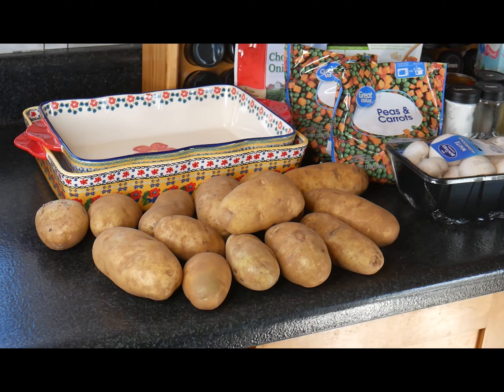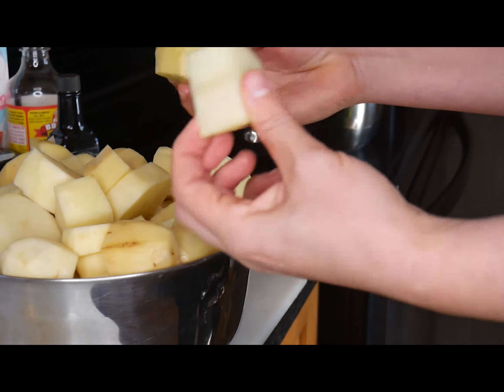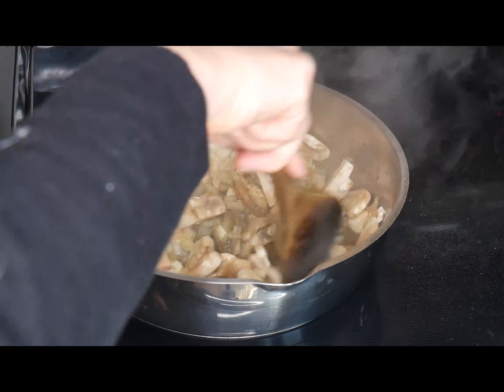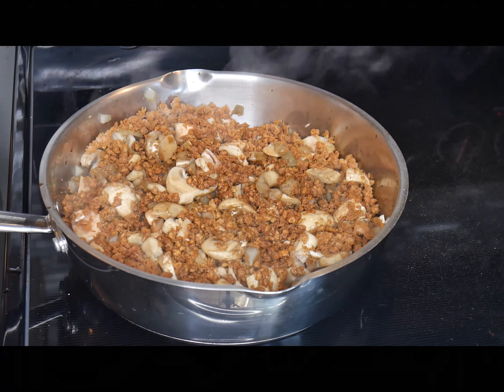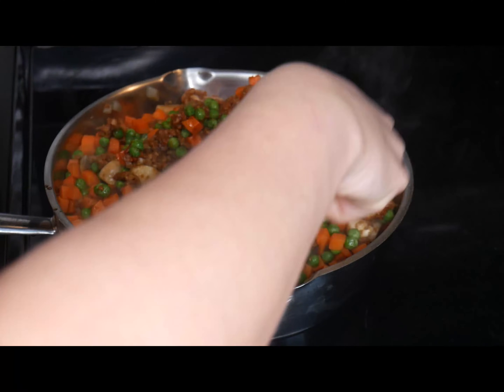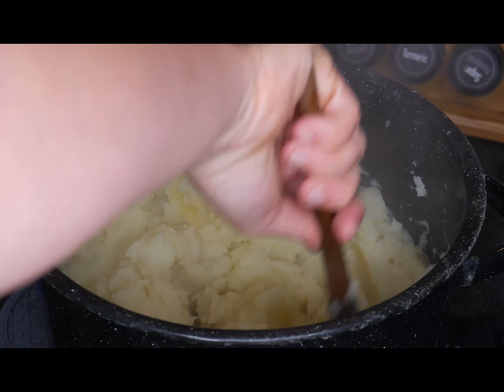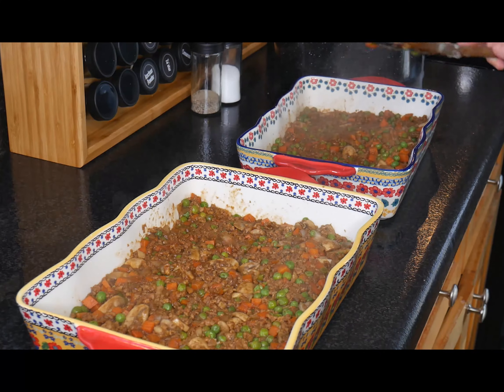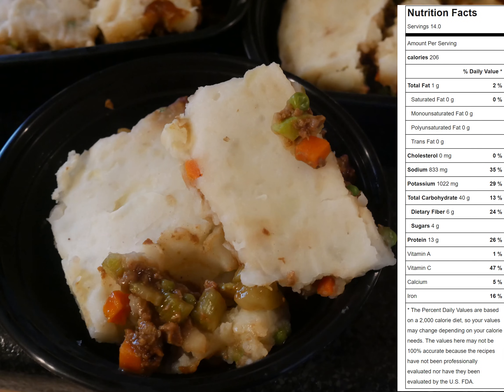THANKSGIVING: How to make PLANT BASED SHEPHERD'S PIE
How to make Potato Pie, a plant based version of shepherds pie.  Great for Thanksgiving or any other holiday or for food prep